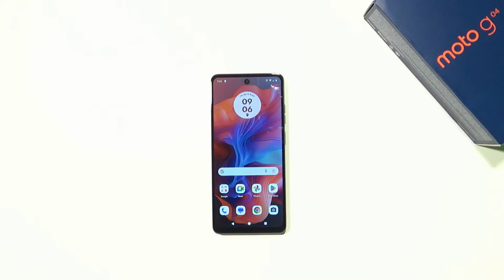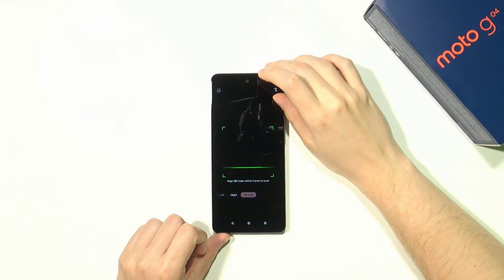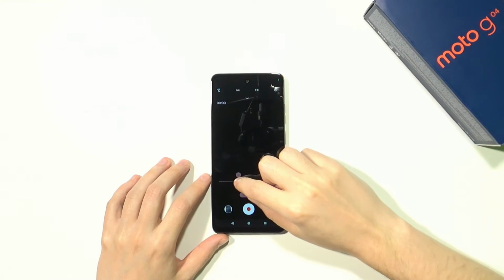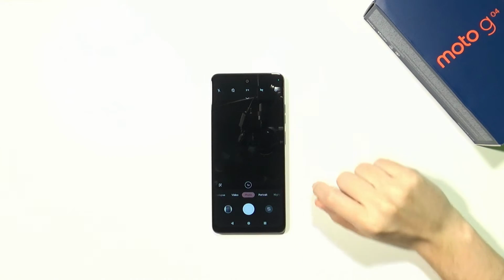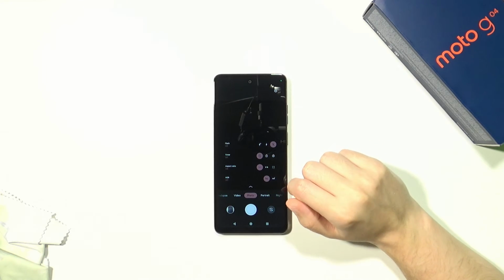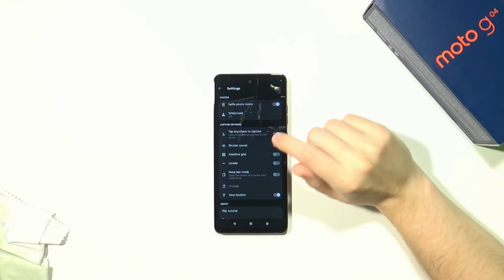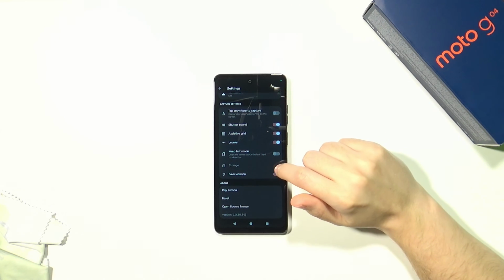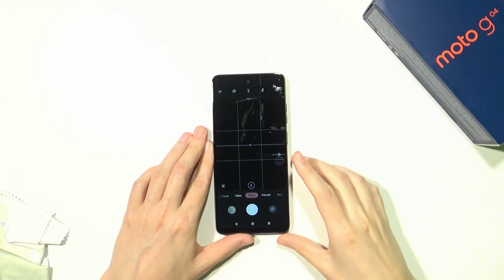Camera Tips & Tricks for MOTOROLA Moto G04/G04s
Capture stunning moments with your MOTOROLA Moto G04/G04s using our expert camera tips and tricks. Our guide provides insights on maximizing the potential of your device's camera, from adjusting settings to mastering different shooting modes. Stay ahead with expert advice on capturing the perfect shot every time. Explore our comprehensive camera guide now and elevate your photography game with the Moto G04/G04s!

MOTOROLA Moto G04/G04s camera guide
How to take better photos with Moto G04/G04s
Moto G04/G04s camera settings tips
Capture stunning shots with Moto G04/G04s
Expert photography tips for Moto G04/G04s